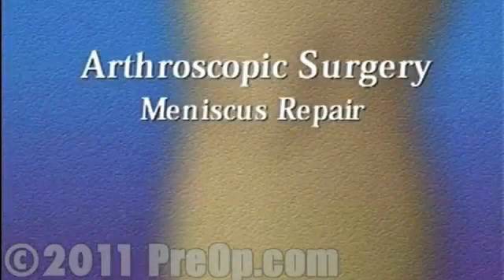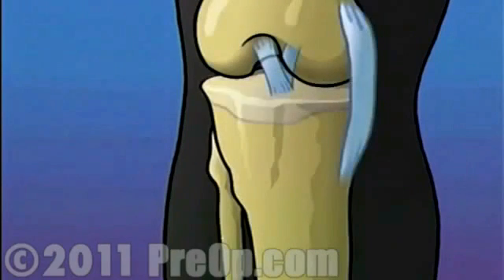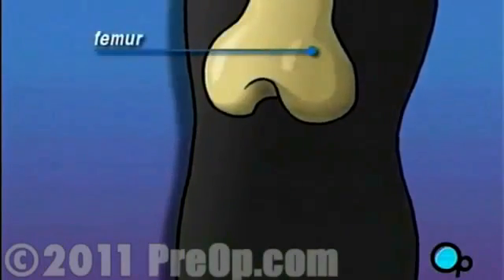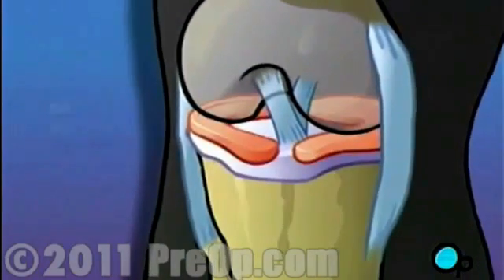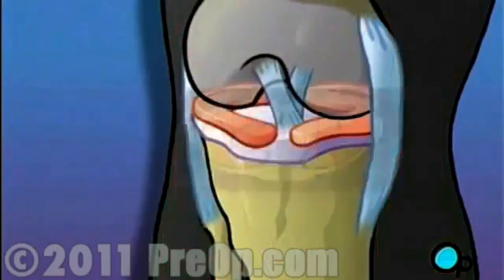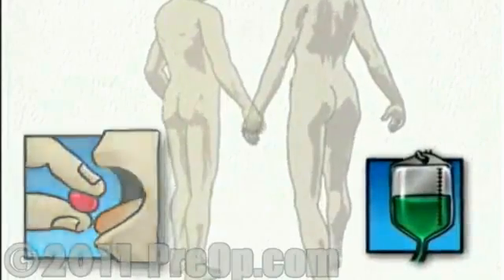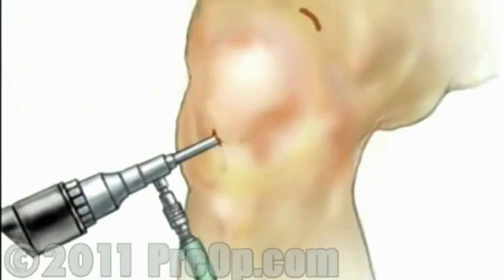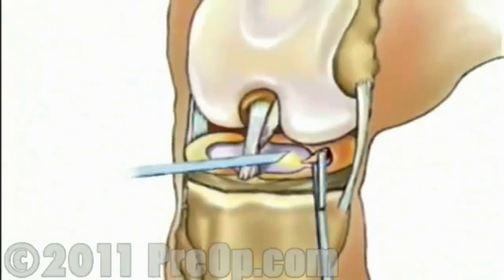عملية تسوية الغضروف الهلالى بالركبة